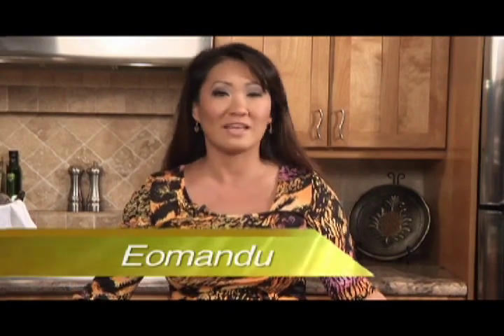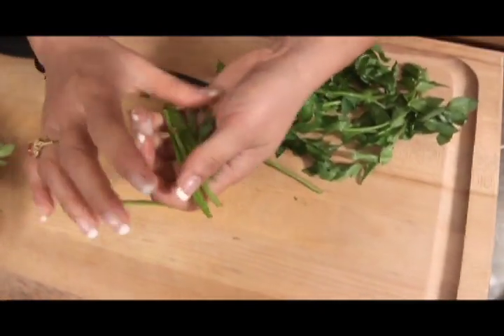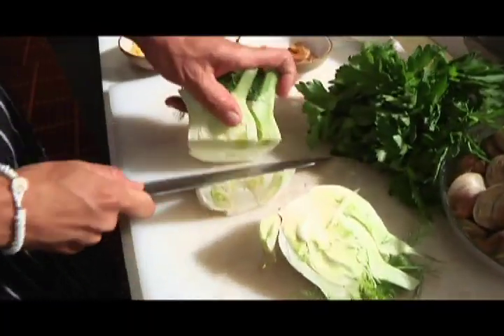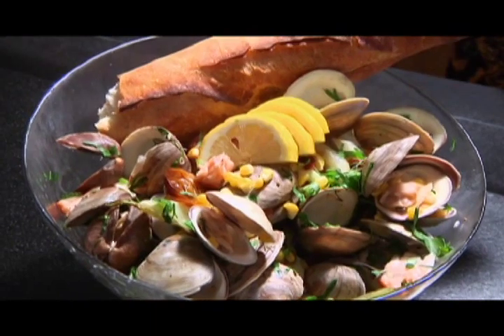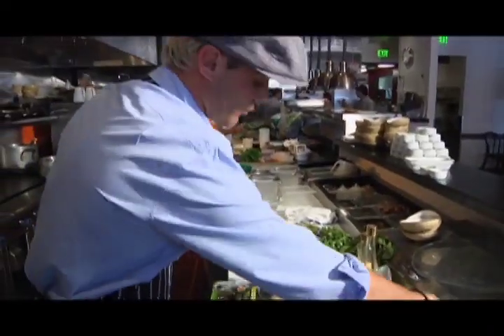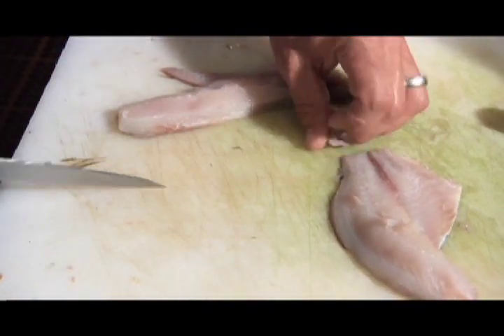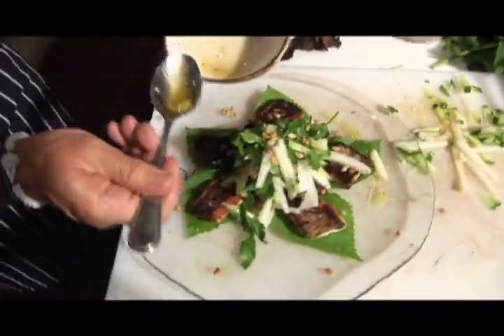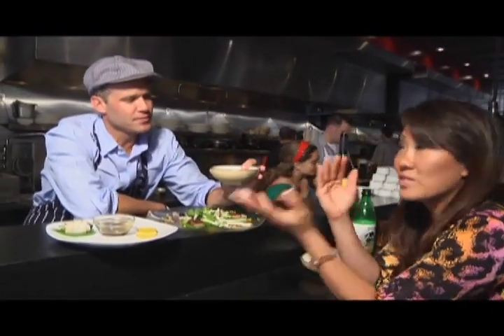Cathlyn's Korean Food Challenge with Chef Brian Malarkey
In this episode, Cathlyn challenges celebrity chef and restaurateur Brian Malarkey, owner of popular Searsucker to make a Korean royal court cuisine called Eomandu (fish dumpling)!